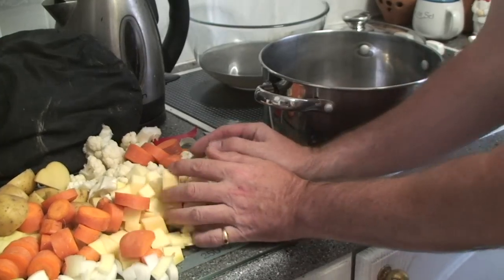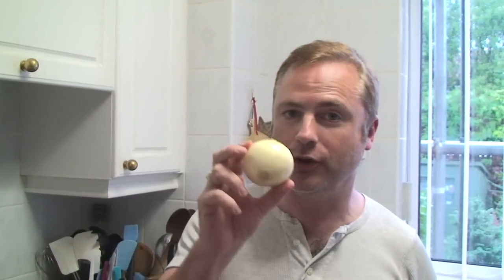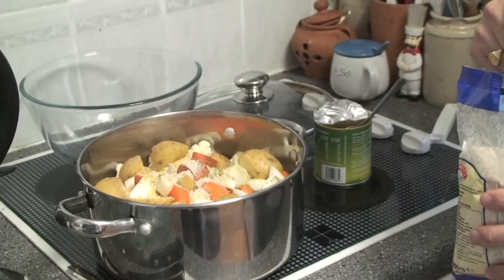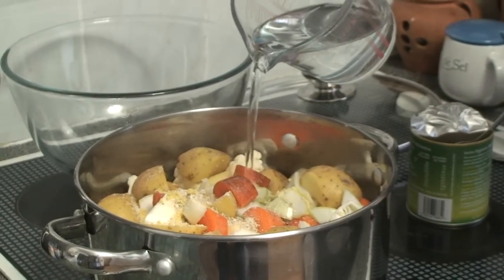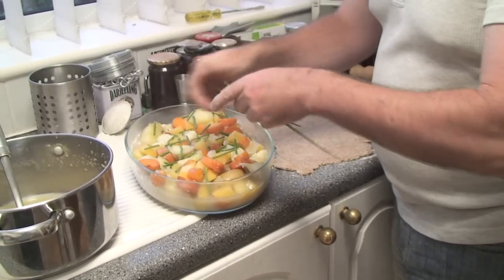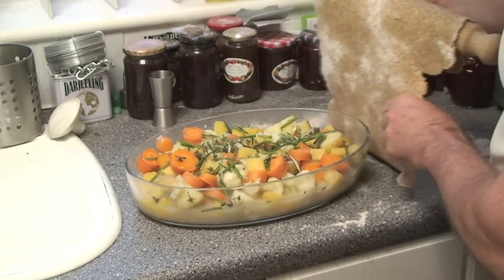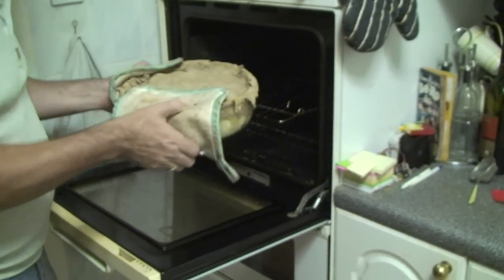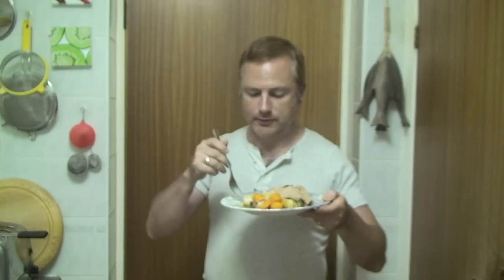How to make Lord Woolton pie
We are living for two weeks on a wartime diet, complete with rations and wartime recipes. In this video I make Lord Woolton pie. This was a vegetable dish invented by the head chef of the Savoy Hotel and was named after the Minister of Food. This is a classic wartime dish. Find out more about how we got on during our two weeks on rations by visiting